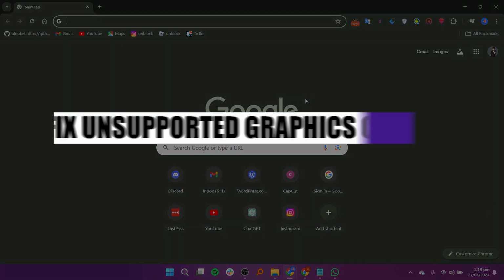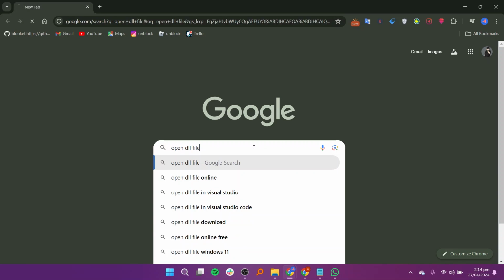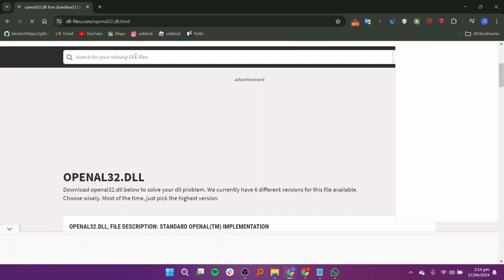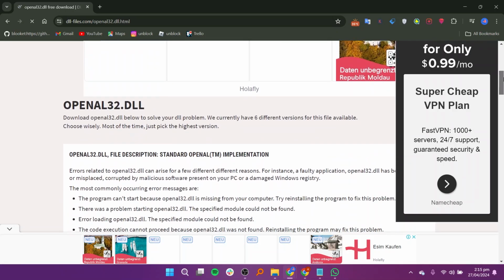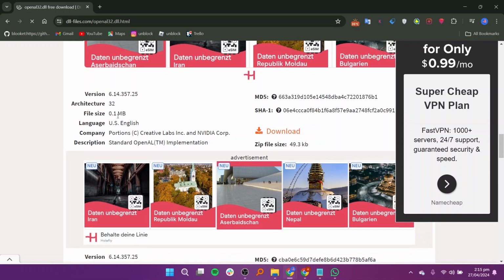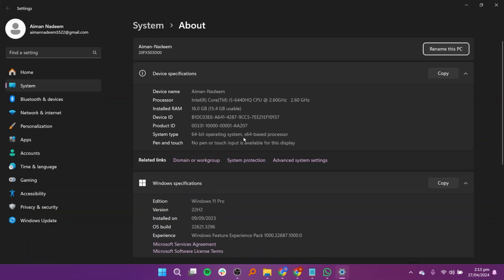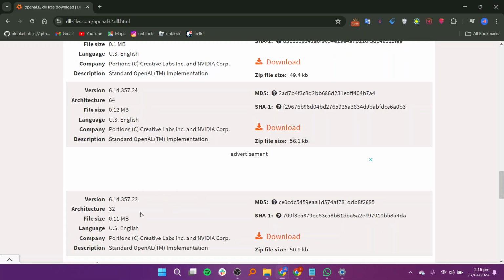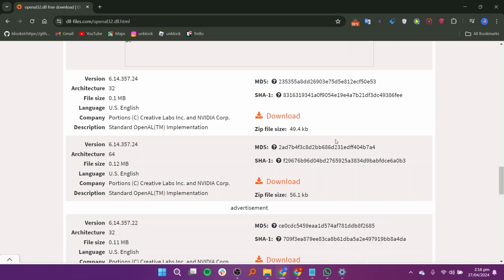Blender Unsupported Graphics Card Or Driver Opengl 4.3 - FIX!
In this video I will guide you how to fix Blender unsupported graphics card or driver opengl 4.3